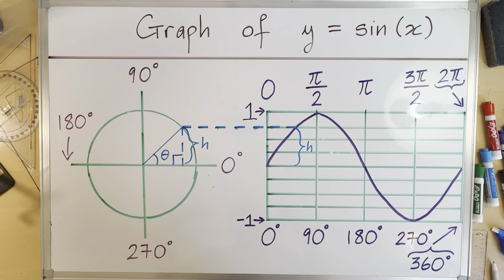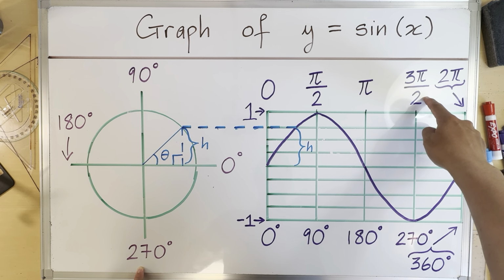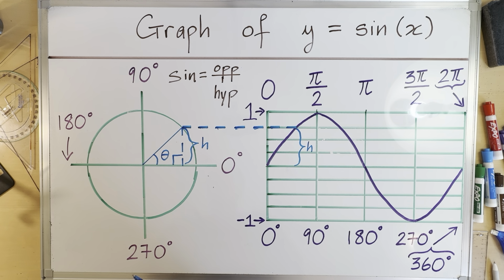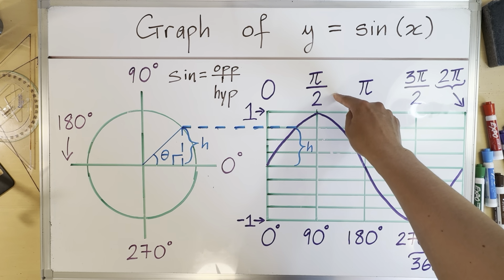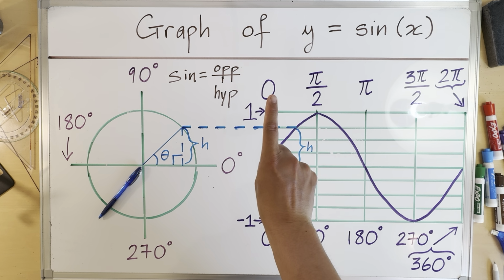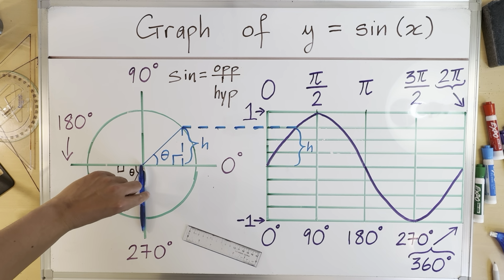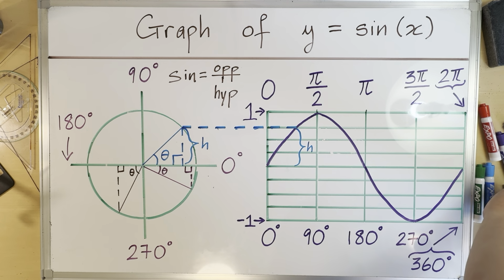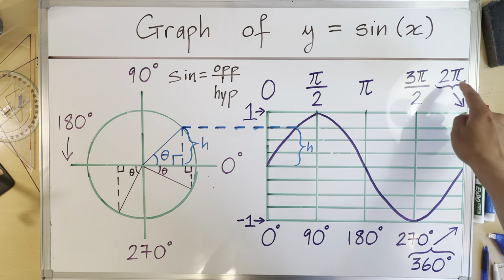Graph of y = sin(x)